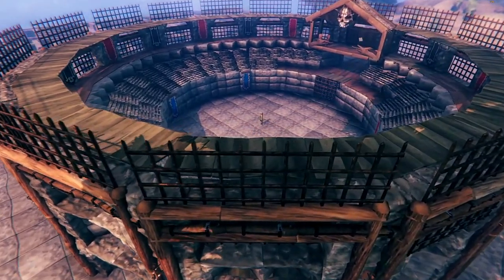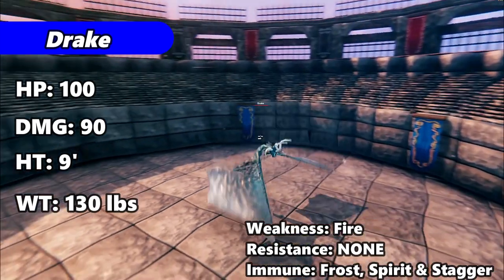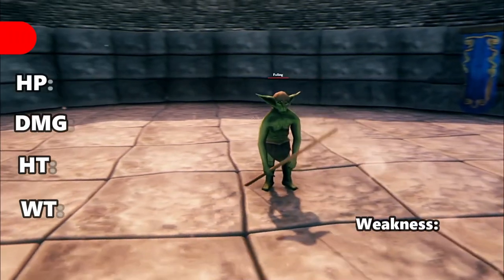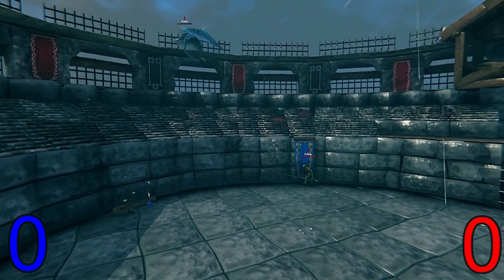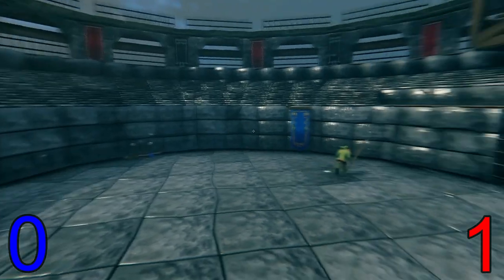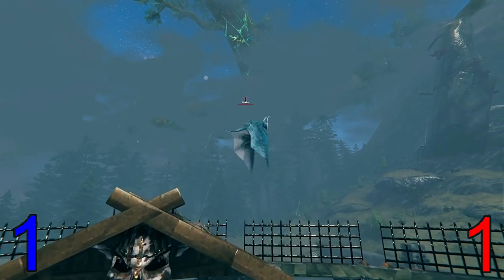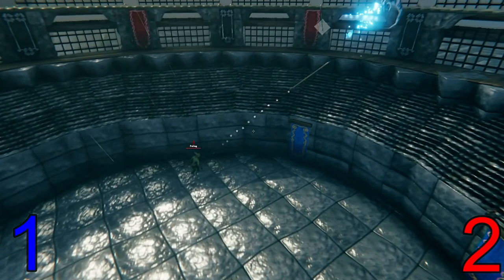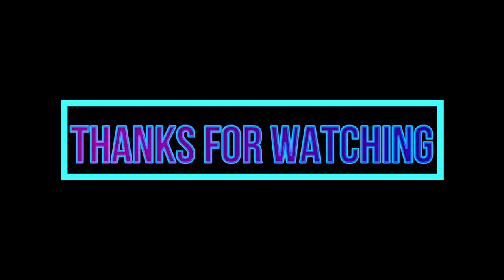Valheim | Fuling VS Drake | Creature Deathmatch | EP. 6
In this episode of Valheim's Creature Deathmatch we see the Fuling battle the air borne Frost Drake to prove who is the True Light Weight Champion of Valheim! DO NOT CLICK THIS